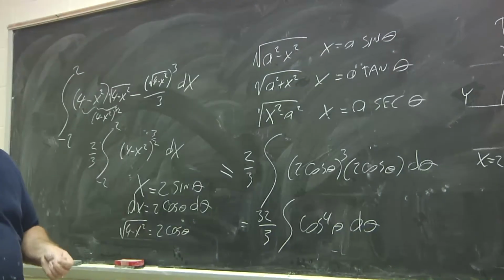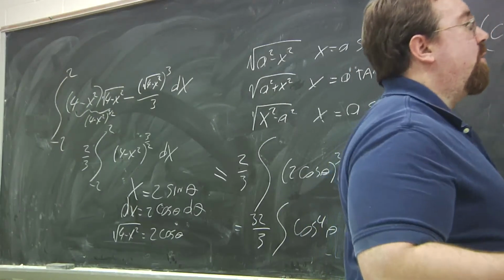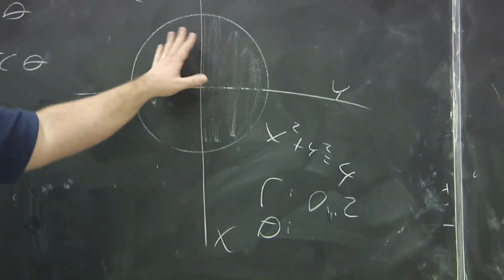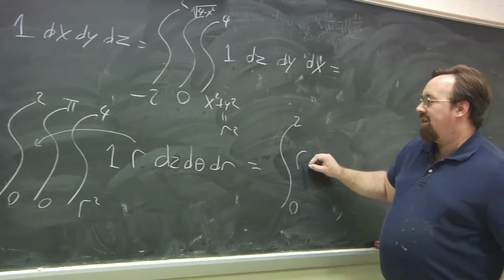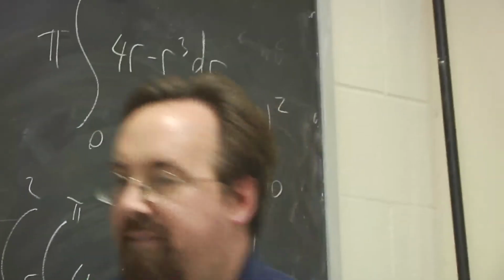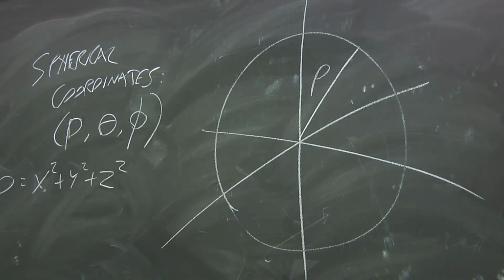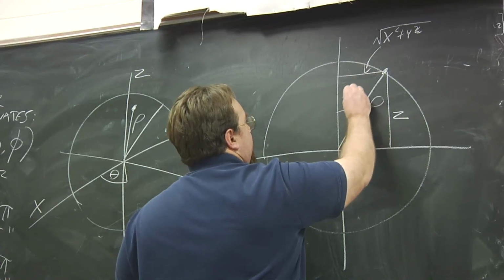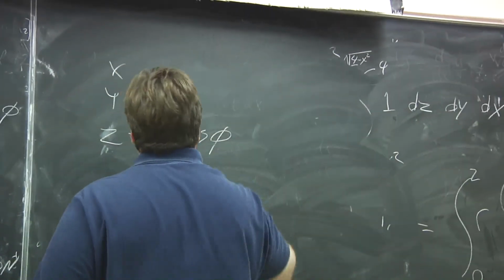Day 14 youtube pt3.mp4